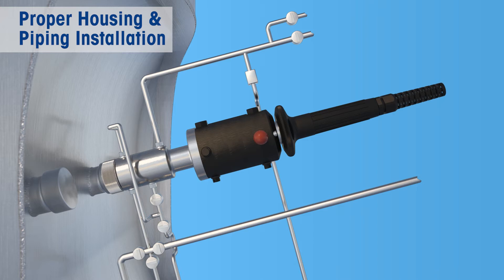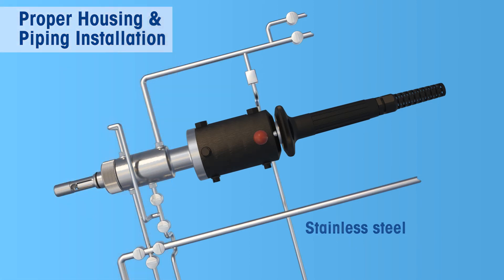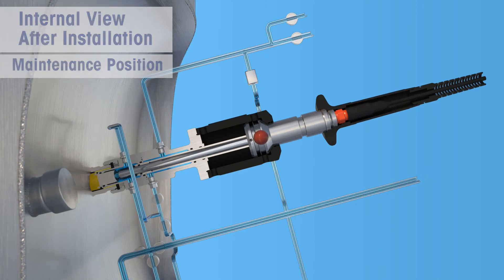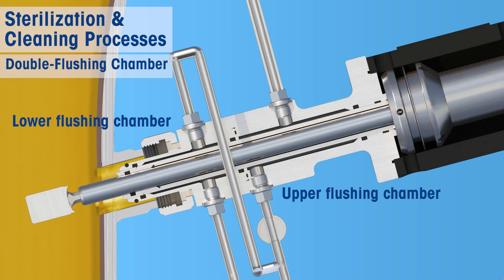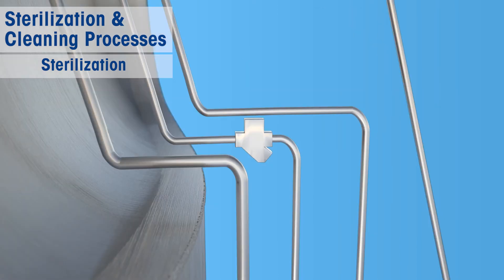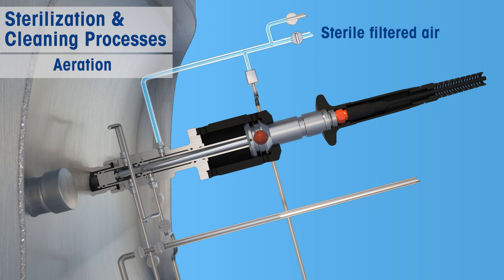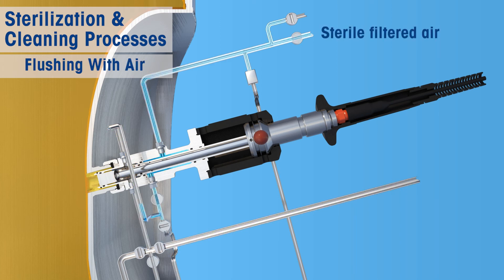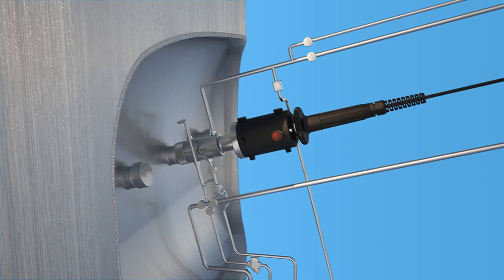Preventing Cross-Contamination: Proper Installation & Use of InTrac 797e and InTrac 799e Housings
This video discusses how to avoid process contamination when inserting and withdrawing an in-line analytical sensor from a process for cleaning, calibration or replacement.  It highlights the InTrac 797e and InTrac 799e series of retractable housings designed for process measurements in pharmaceutical production.  These retractable housings use a double-flushing chamber that is designed to prevent contamination in sterile environments.  They are the optimal process housings for hygienic environments.

In this video you will learn about the important steps for the installation and use of the InTrac 797e and InTrac 799e, from proper mounting to sensor cleaning.  These housings can be used with pH sensors, DO sensors, dCO2 sensors, conductivity sensors and turbidity sensors.

This video covers the following:

0:00 Introduction to InTrac 797e and InTrac 799e
0:41 Proper Housing and Piping Installation
1:08 Intro to Double-Flushing Chamber Design
1:38 Steam Sterilization Process
2:04 Bioreactor Sterilization
2:11 Aeration
2:22 Using Cleaning agent and Calibration
2:35 Flushing with Air
2:45 Reinsertion of Sensor
2:53 Learn more at

These housings are made of 316L stainless steel and are available in manual or pneumatic operation and with a variety of process connections and O-ring materials.

The InTrac 797e is designed for processes that use 12mm electrodes to measure pH, DO, CO2 conductivity.

The InTrac 799e is designed for processes that use 12mm turbidity sensors